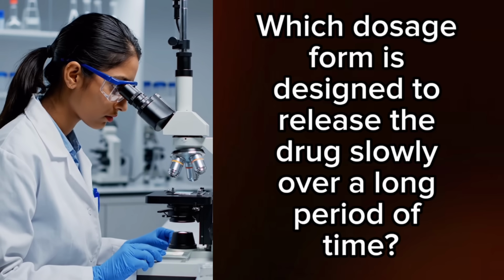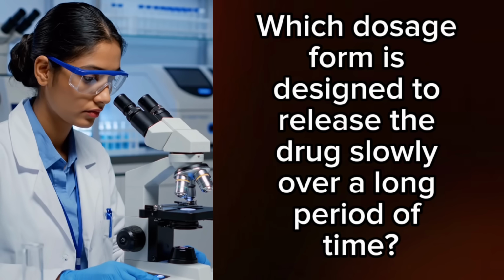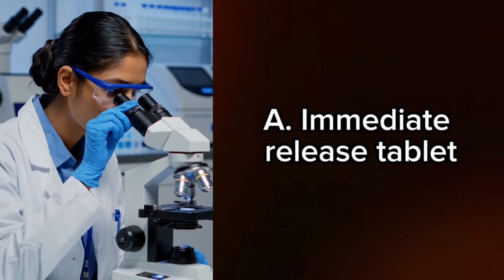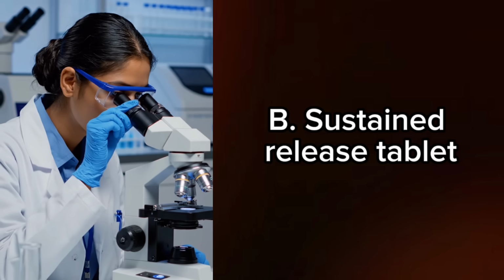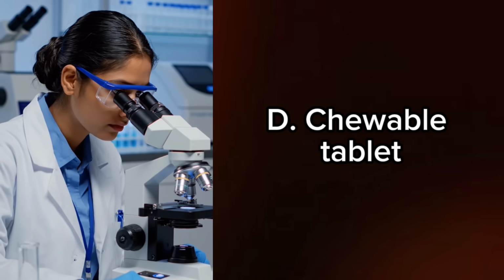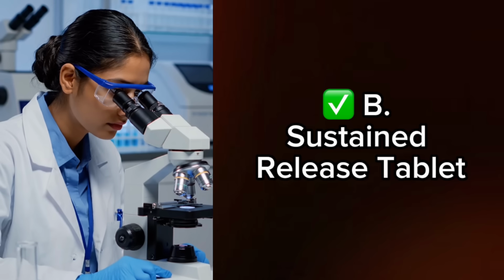🔥 Pharmaceutics Rapid Fire MCQs | 100+ Questions for Guaranteed Selection 💊 | Must Watch!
🚀 Pharmaceutics Rapid Fire MCQs | Last Minute Revision for Pharmacy Exams
Are you preparing for GPAT, Pharmacist, or Drug Inspector exams? This rapid fire MCQ session is designed to boost your score with high-yield, frequently repeated questions.

✅ Topics Covered:
 • Pharmaceutics Fundamentals
 • Dosage Forms & Formulations
 • Drug Delivery Systems
 • Biopharmaceutics & Pharmacokinetics
 • Excipients & Formulation Principles

💡 Why Watch This Video:
 • Quick revision under 30 mins
 • Must-know questions for upcoming exams
 • Easy-to-remember explanations
 • Guaranteed selection strategy if revised properly

🎯 Tip: Pause the video and answer before the solution is revealed for maximum practice.